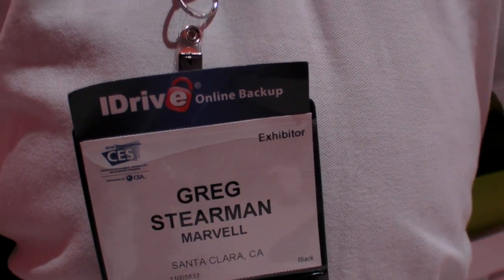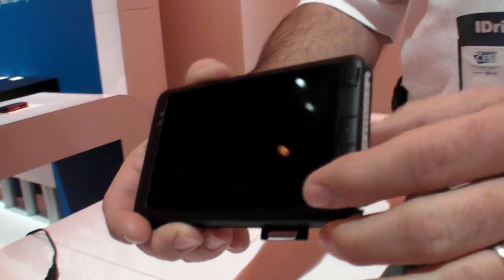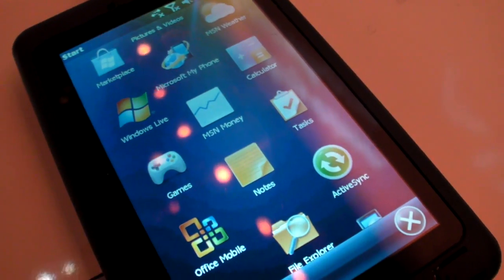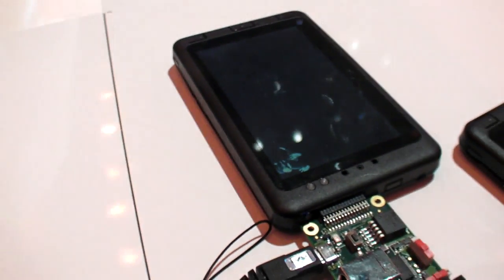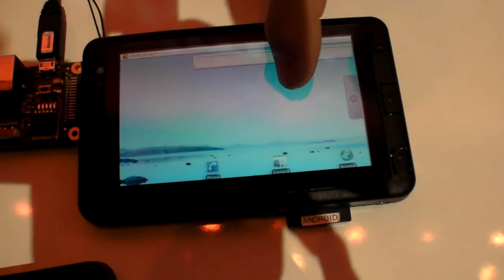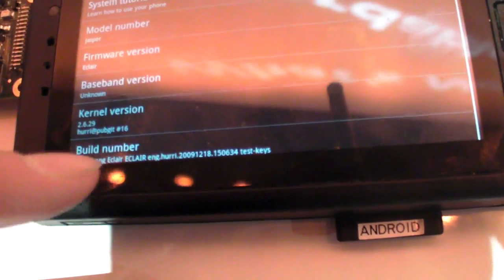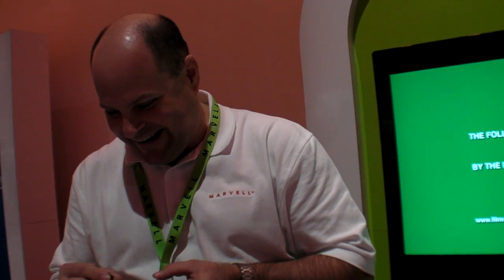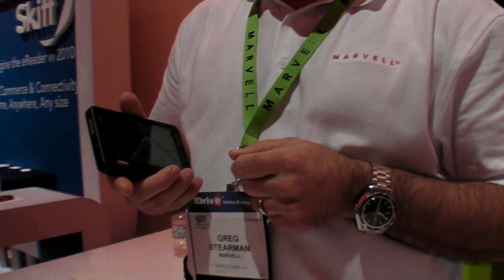Marvell Armada 610 powers Android Tablet reference design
Greg Stearman from Marvell showcases the amazing new Armada 610 processor from Marvell in a prototype reference design tablet that can run Windows Mobile or Android OS and which can playback 1080p video and render 3D graphics at the same time. Amazing stuff right here.